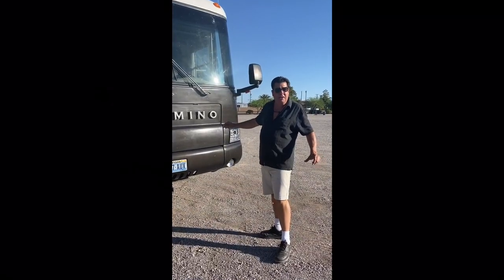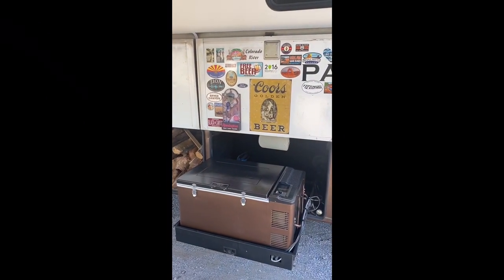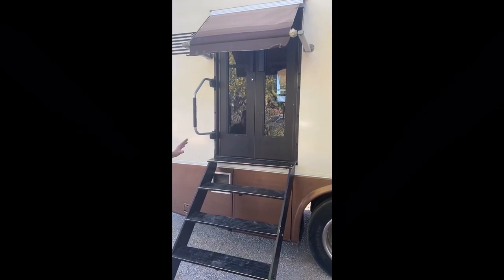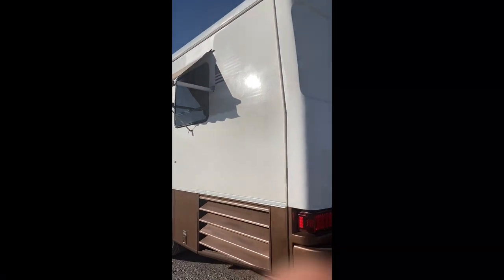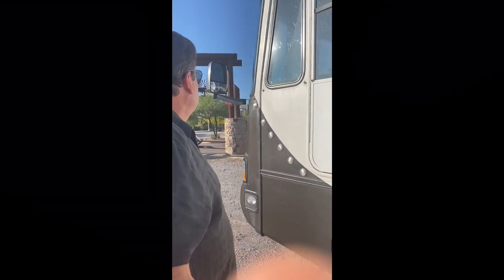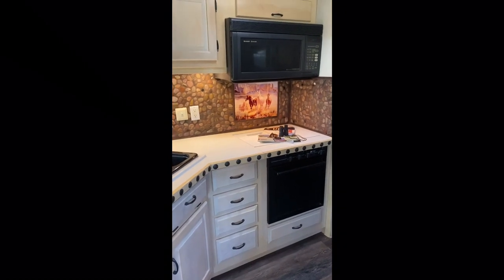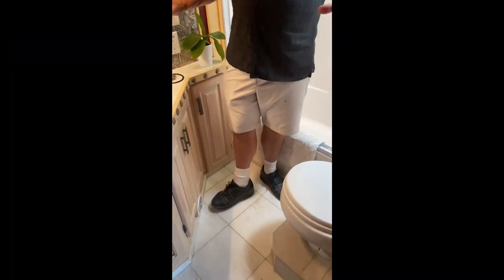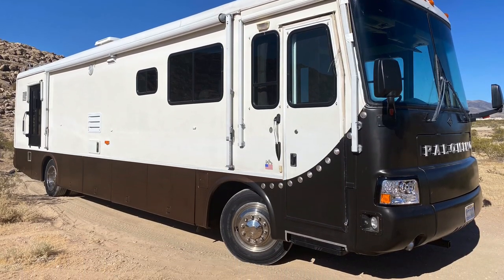Newmar Custom Diesel Pusher RV For Sale (“The Palomino”)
For sale! Newmar Diesel Pusher Class A RV motorhome, fully customized.